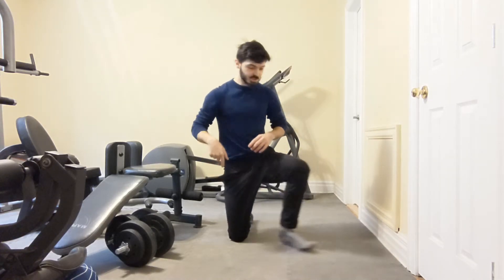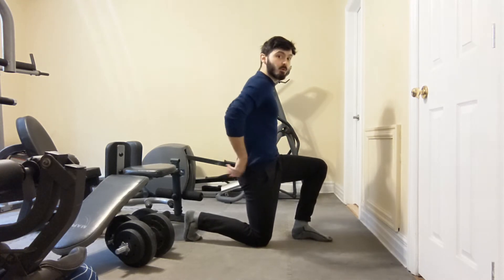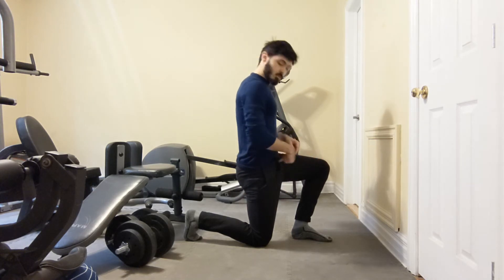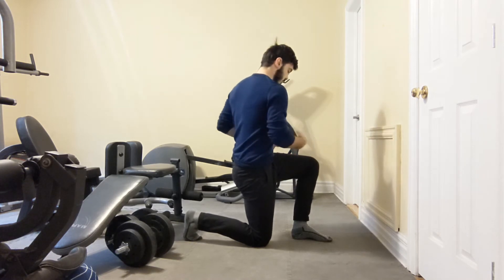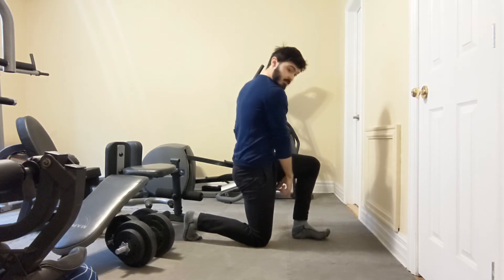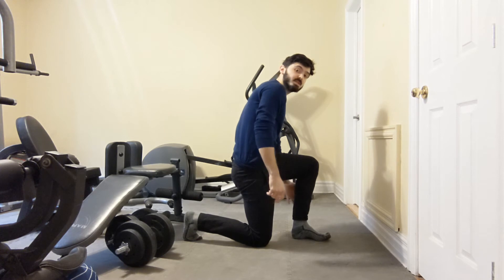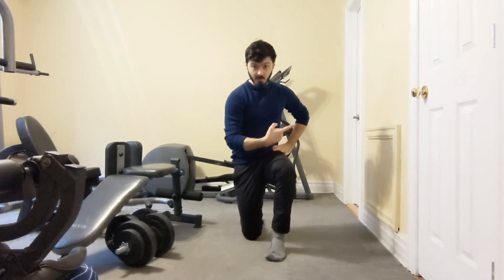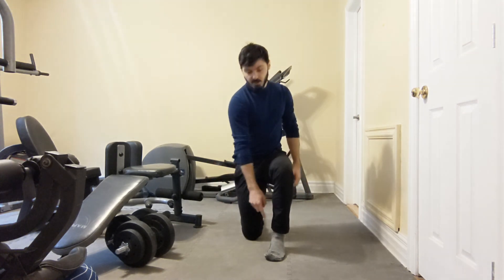Half kneeling tibial external rotation